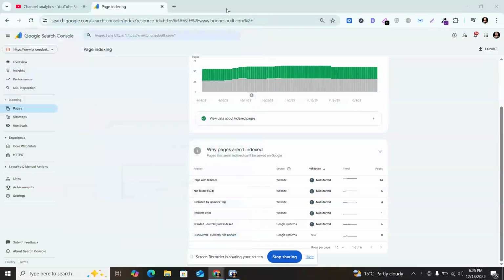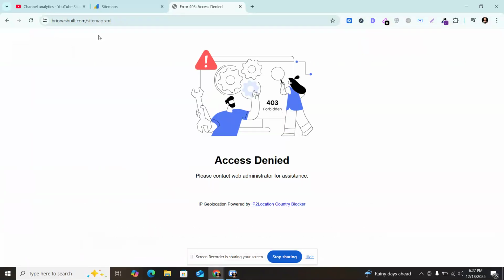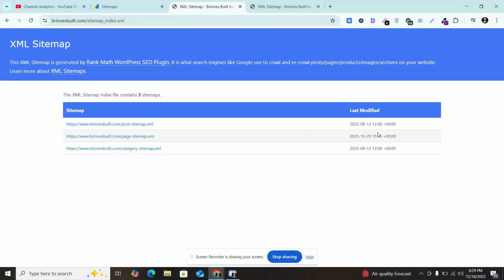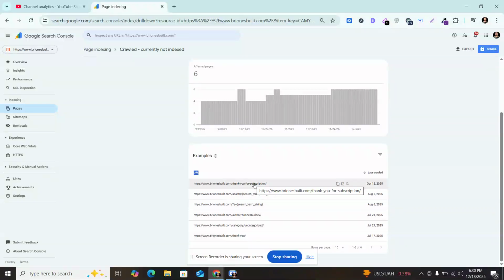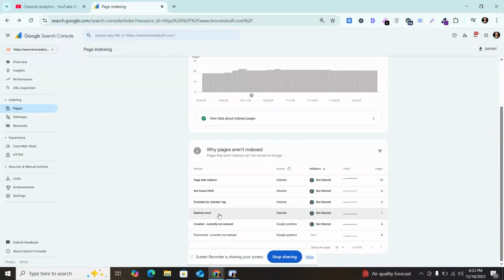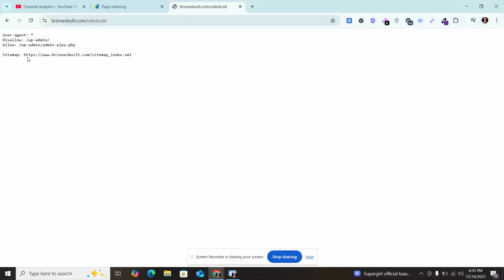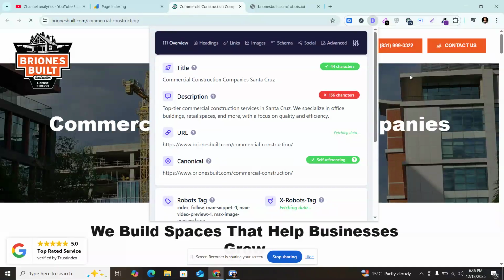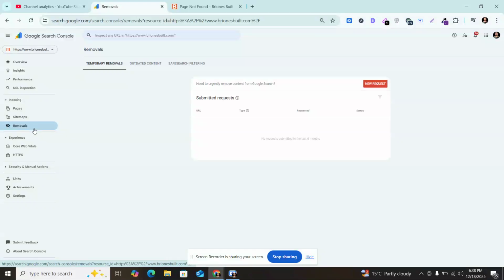How to do Fast Indexing and Crawling With Google Search Console?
Here is the playlist on Google Search Console
In this video, I explain how to do fast indexing and improve crawling using Google Search Console. If your pages are not showing up on Google or taking too long to index, this guide will help you speed up the process using proven SEO methods.

You’ll learn how to:

Request fast indexing using Google Search Console

Fix crawling and indexing issues

Use URL Inspection the right way

Improve internal linking for better crawlability

Submit sitemaps correctly

Identify noindex, crawl errors, and coverage issues

Speed up indexing for new pages and updated content

This strategy works for local SEO websites, blogs, service pages, and new domains. No paid tools required — everything is done using Google Search Console.

If you want faster rankings and quicker visibility on Google, this video is for you.